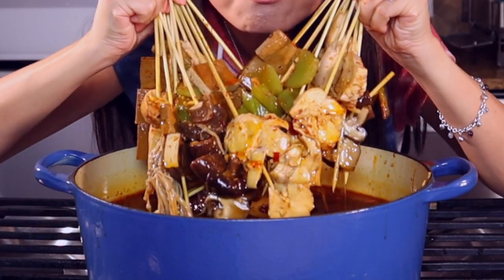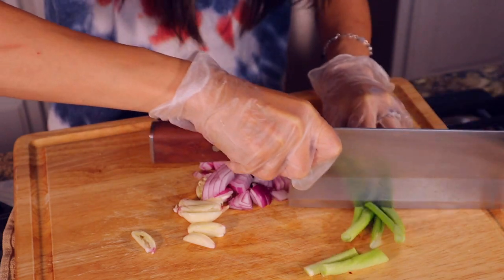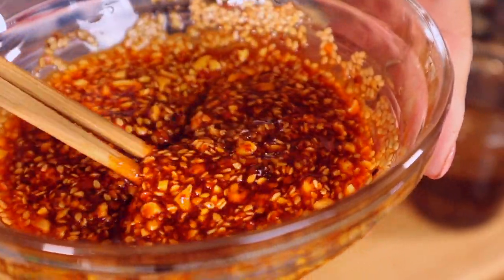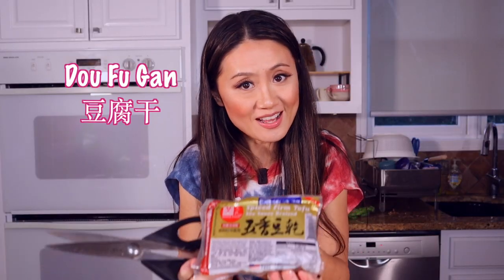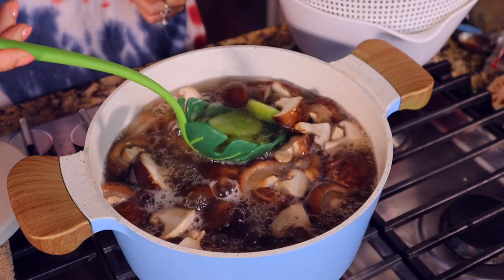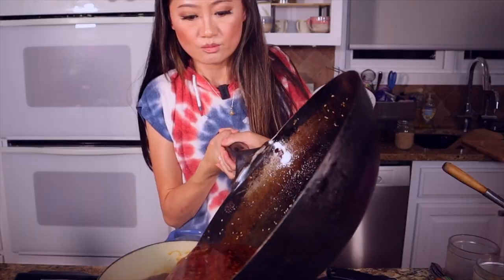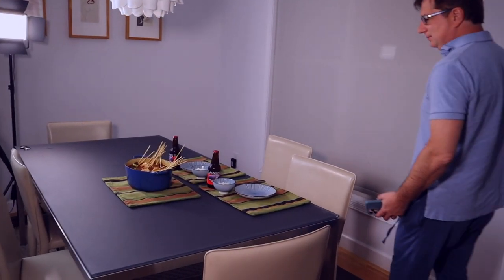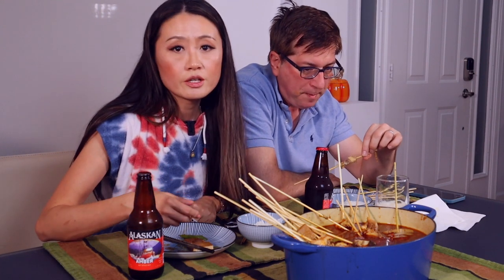Wake up my husband for a surprise DATE NIGHT dinner after kids go to bed-BoBo Chicken 钵钵鸡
This spicy street food "Bo Bo Ji" is one of my husband's favorite Sichuan dishes. After my circus went to bed, we had a quiet dinner without kids bothering us. But my son came in to bothering me during cooking lol, like he always like to pop in my video unexpectedly!
Here is the recipe:
Part 1 Chicken soup
1 whole chicken
2 green onions
1 tsp Sichuan peppercorn
20g ginger crushed
2.5 quarts water
(Makes about 6-8 cups of chicken soup)

Part 2 ingredients for stir frying
1/2 Red onion
2 green onions
2 tbsp Sichuan broad bean chili paste
4-5 cloves of garlic
5 star anise
3 bay leaves
2 cinnamon sticks
2 Cao Guo (Chinese black cardamom)

Part 3 Chili oil sauce
2 tbsp chili oil
1/2 tbsp Sichuan peppercorn oil
2 tbsp sesame oil
1 tsp sugar
2 tbsp crushed roasted peanuts
1 tbsp sesame seeds

Vegetables on the bamboo sticks are your chose!!!
Make the chicken soup first, then cool the chicken on the side, save the soup. Mix the Part 3 ingredients together set on the side, Stir fry part 2 ingredients, then add chicken soup and chili oil sauce. Mix everything together, cool down! Then soak all the chicken and vegetable on the skewers in the spicy sauce for at least 30 minutes before you serve.
This dish is serve cold:) great with beer and rice!

My cookbook "Asian Market Cookbook" is out now!

*SEND ME LETTERS:
Vivian Aronson